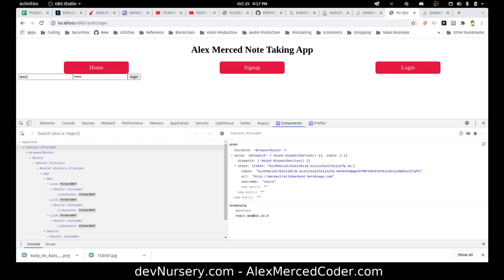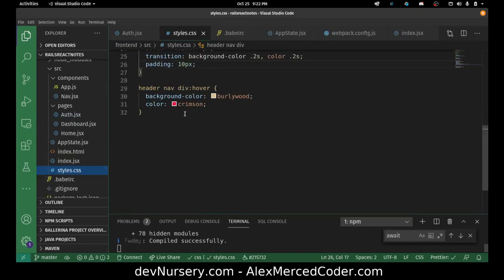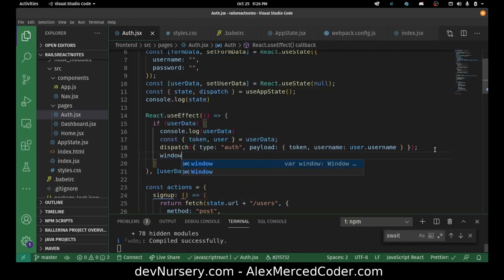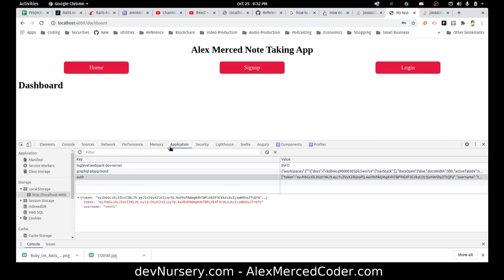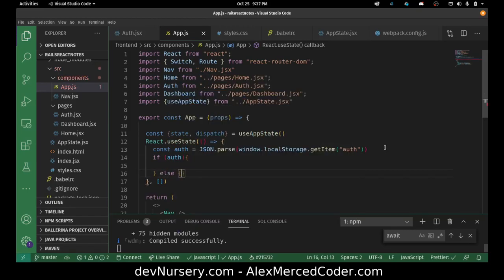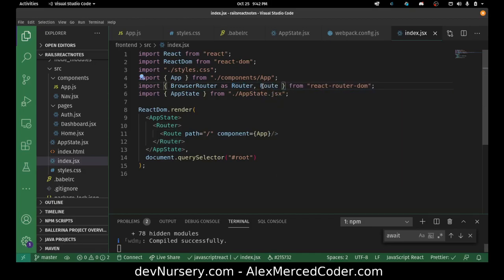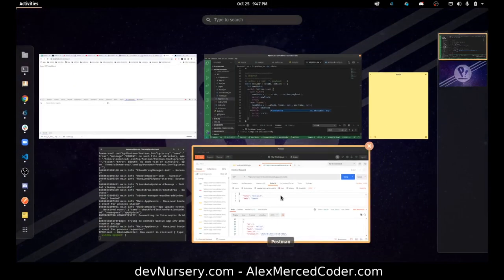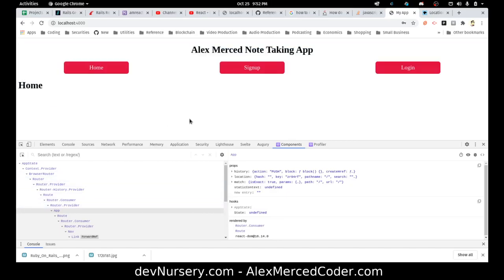AM Coder - AM Coder - Ruby on Rails + React #8 - Finishing Login/Logout, LocalStorage, more...